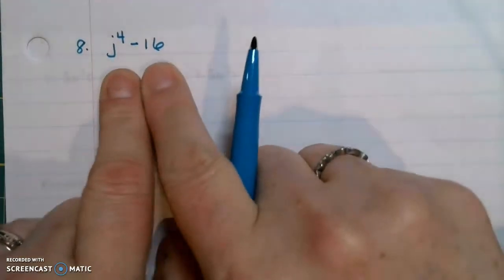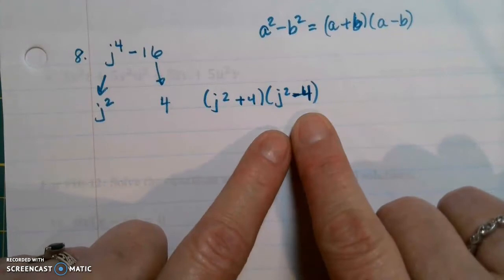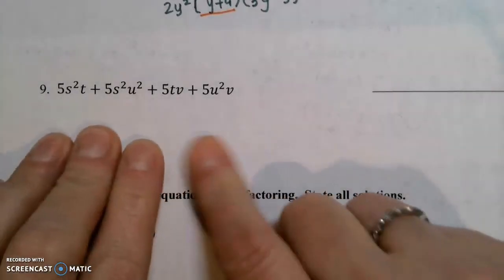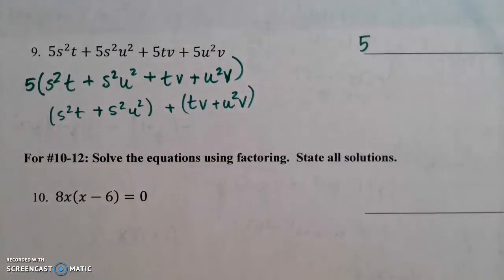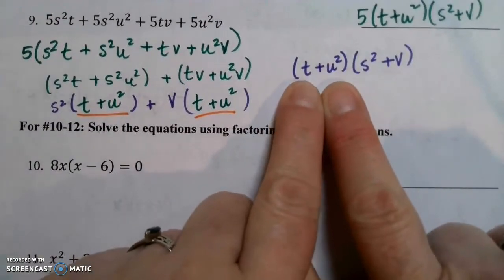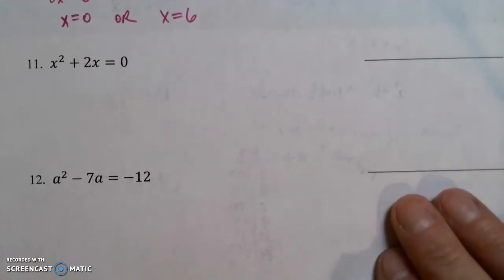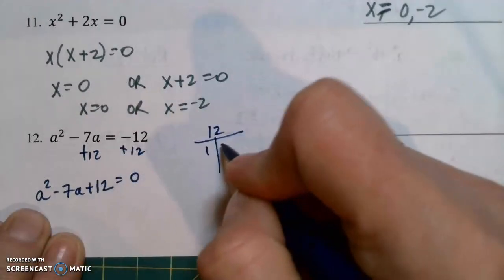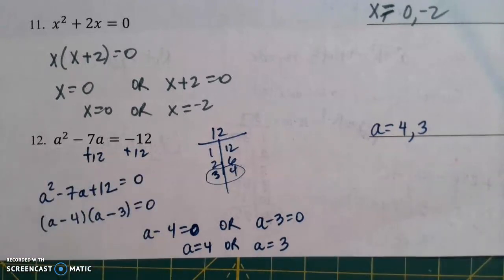Math 040 Quiz 6 Exp - pt 2